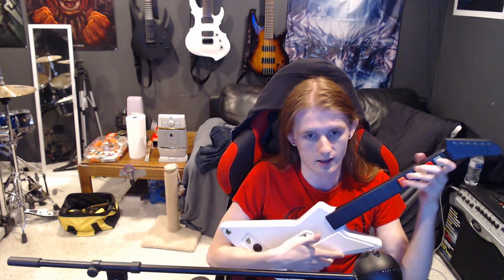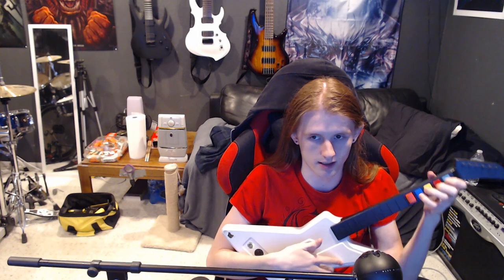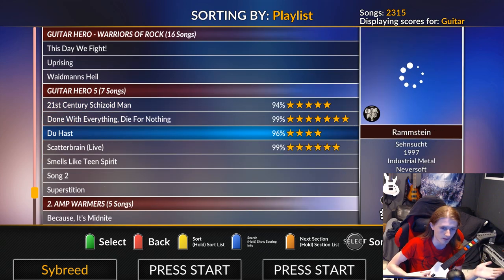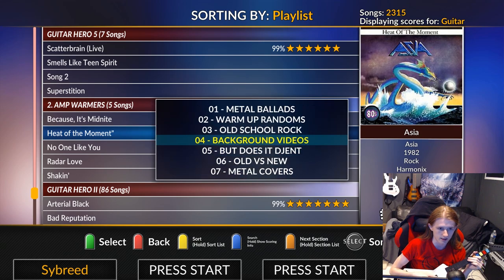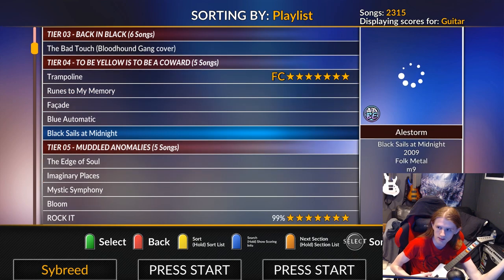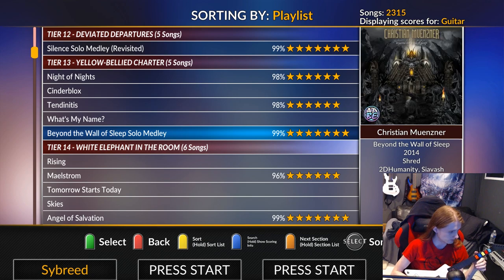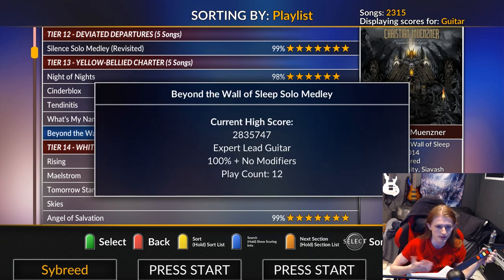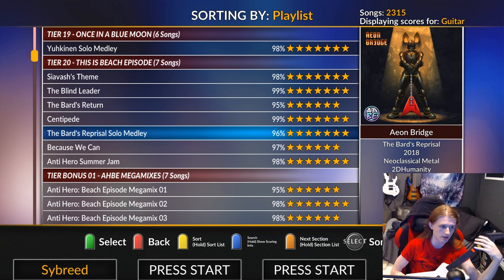Q&A - How to get better at Clone Hero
I've gone over and answered a bunch of questions that a lot of people have asked me about.

0:42 - categories of skill
1:44 - what songs should I play?
4:03 - How to get faster hands
9:03 - tl;dw
9:53 - how to transition
11:24 - challenge yourself